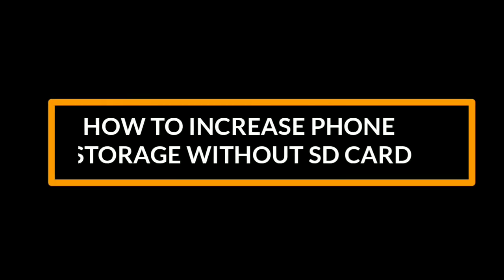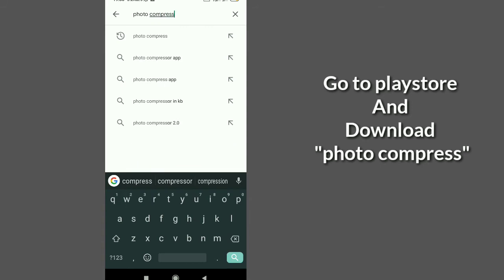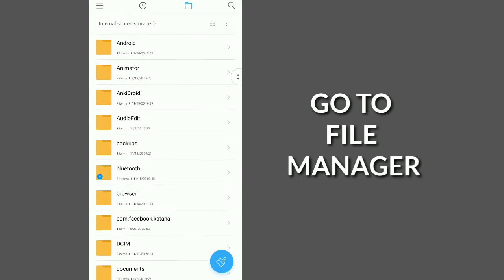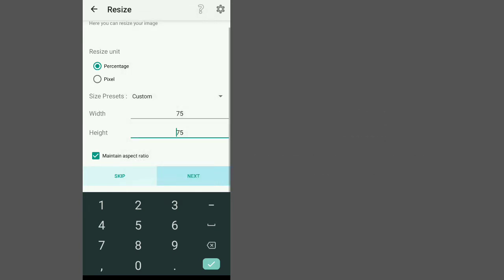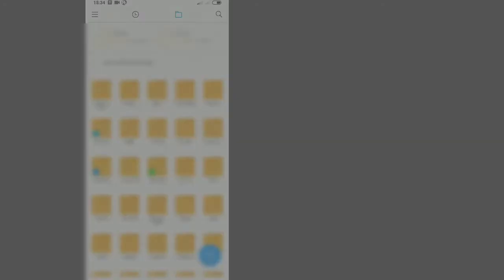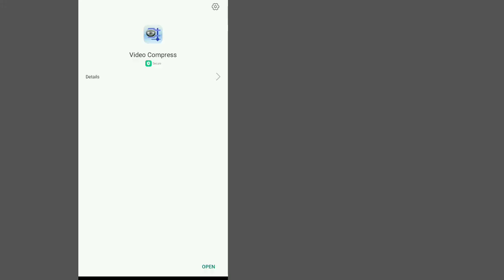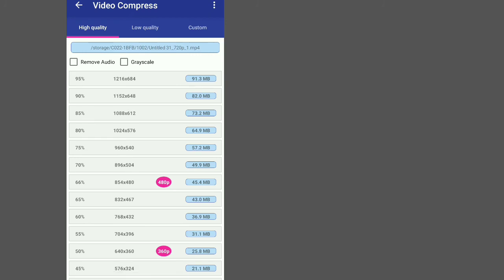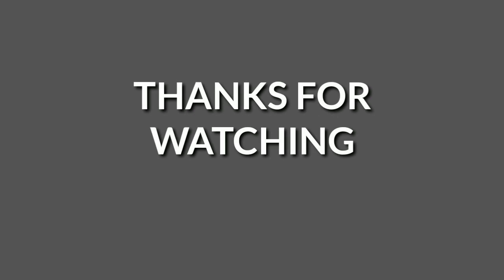How To increase PHONE STORAGE Without SD CARD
How to increase phone internal storage without sd card, without deleting anything.
Increase internal storage on Android
how to increase phone Storage on Samsung, OPPO, xiaomi redmi, realme, Huawei.
hack to increase internal storage on every phone